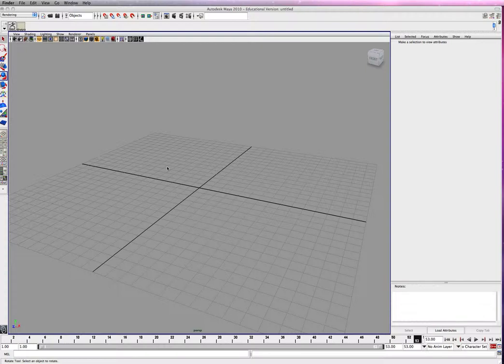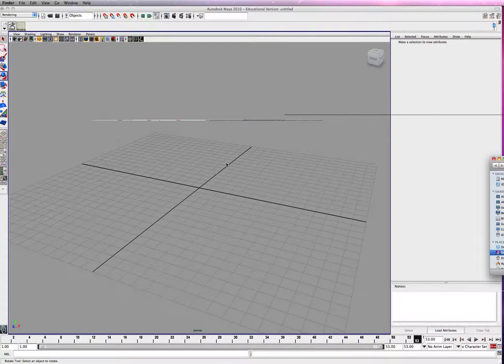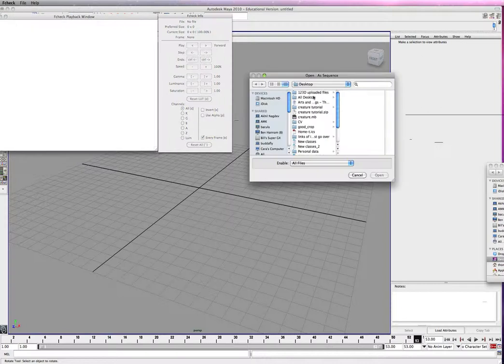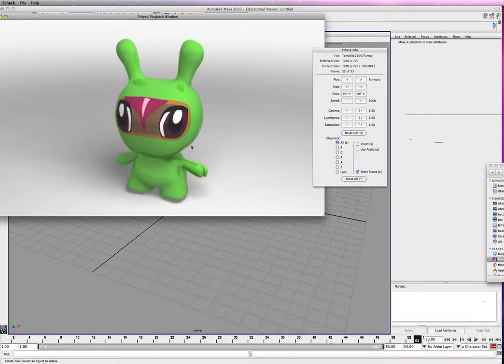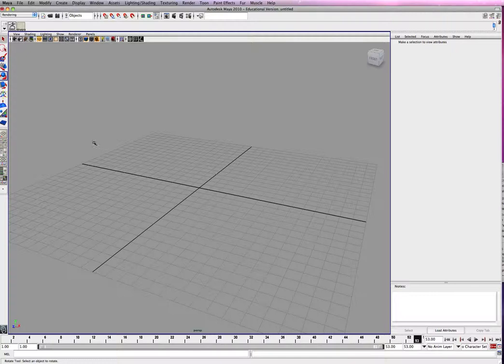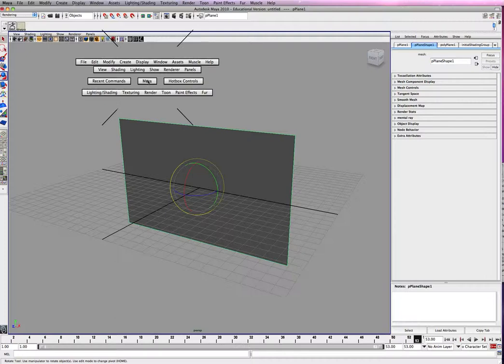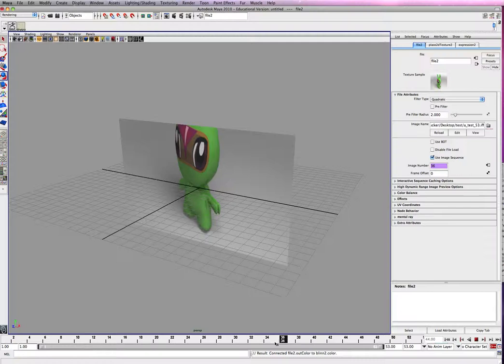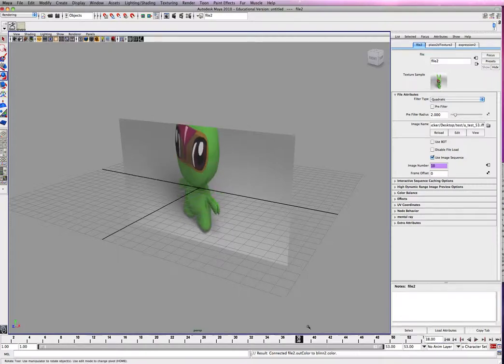Thomas Tucker Maya rendering movie sequence onto mesh surface